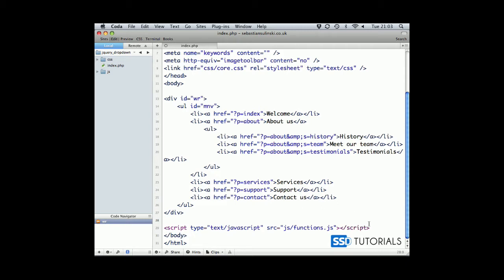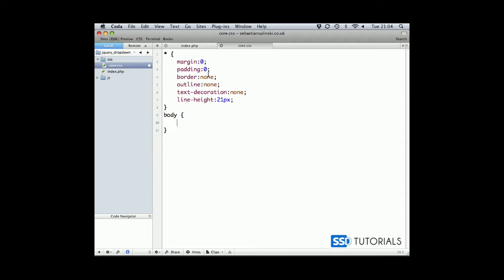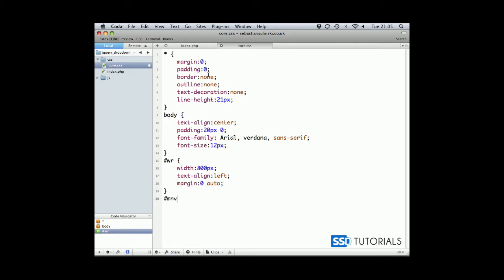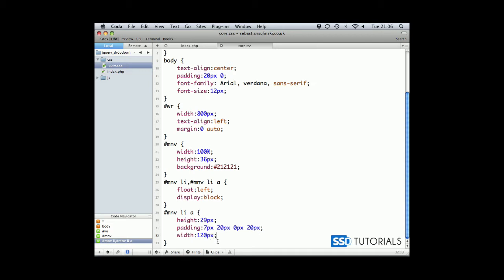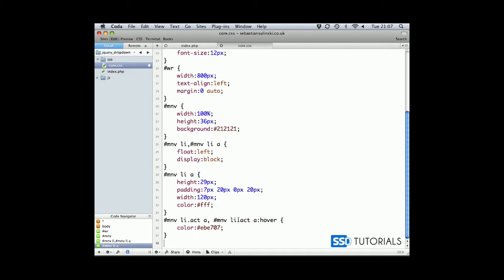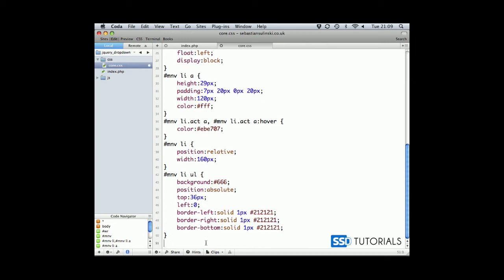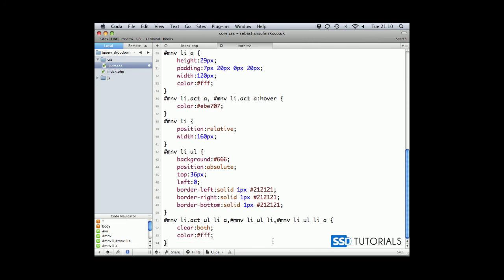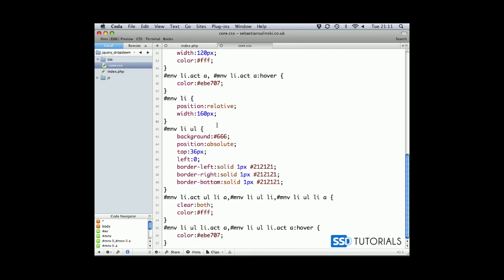02: Styling navigation with css